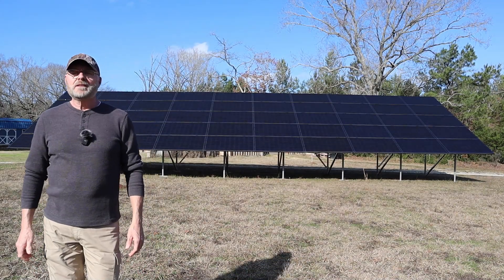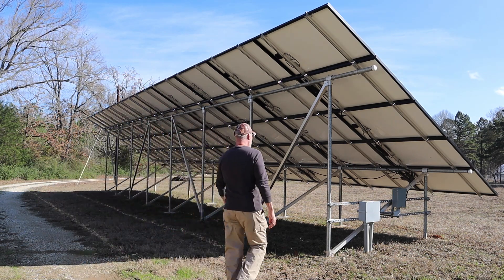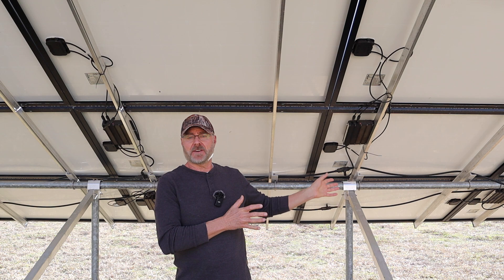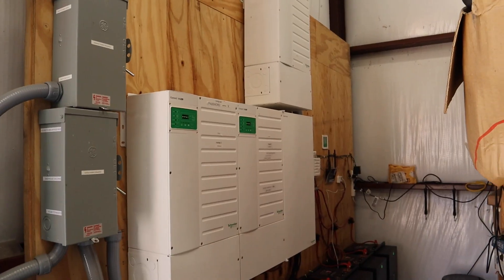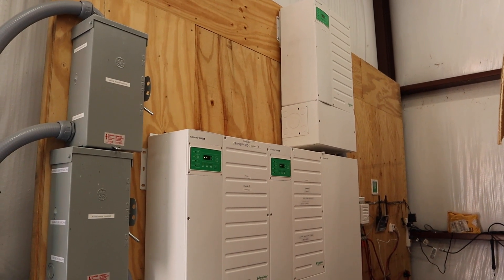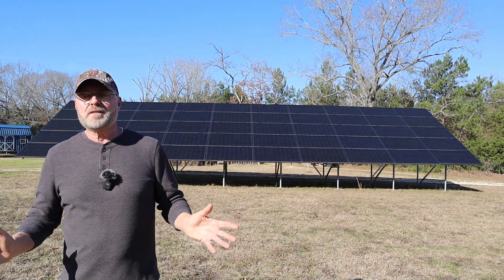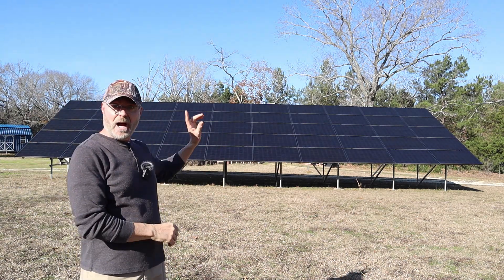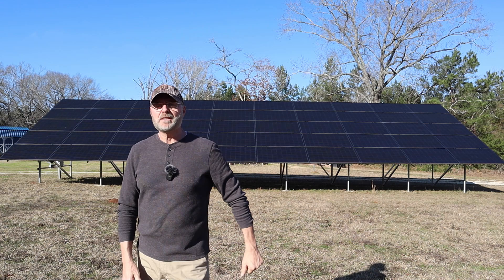Our 15,500 watt AC coupled solar system and how it works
In this video, I'll show you my solar system component and how it all works.

Here are the installation videos I did on the solar array mount

Grower's Solution: Save 10% with code peteb10
Azomite Granules Trace Minerals, 10 lbs
Azomite Granules Trace Minerals, 44 lbs
10”x20” Grow trays
72 cell propagation insert Trays

Raising poultry
5 gallon Little Giant Plastic Poultry Waterer
3 gallon Little Giant Plastic Poultry Waterer